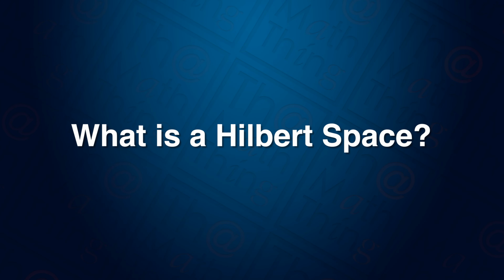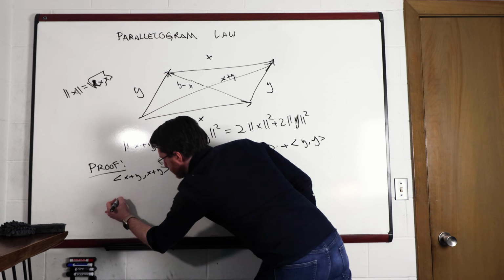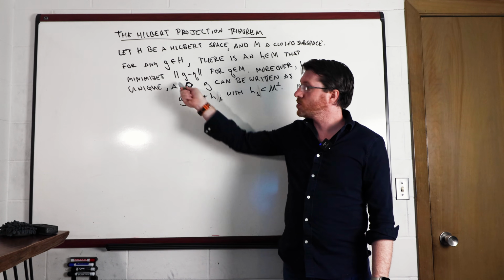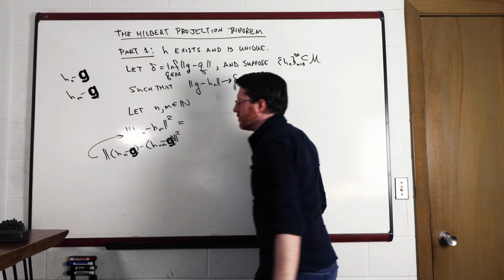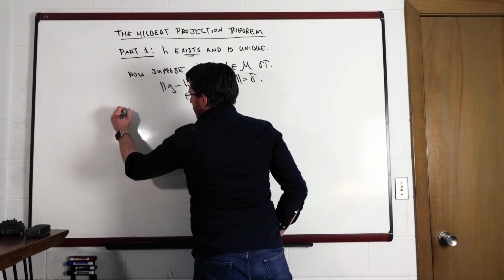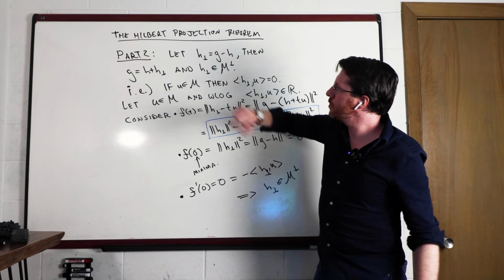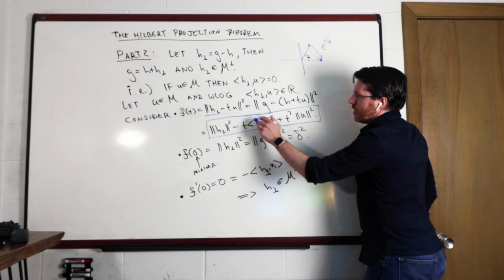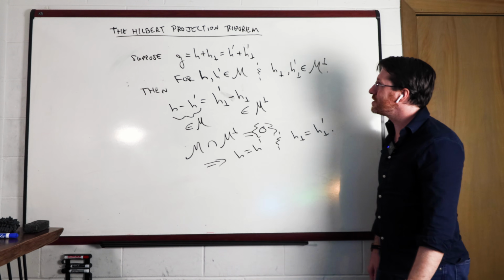The Hilbert Projection Theorem - Full Proof! (Theory behind Machine Learning)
In this video we embark on the study of spaces of (potentially) infinite dimension, Hilbert spaces. Here we give the full proof the Hilbert Projection theorem, which is the most critical piece of their study.

//Recording Equipment
Canon SL3
Canon T6i
Rode VideoMic
Blue Yeti Microphone
Yeti Nano Microphone
SanDisc 256GB SD Card
Neewer 5600K USB LED Lights
Neewer 18 inch Ring Light
Camera Power Adapter

This content is partially supported by National Science Foundation - Award ID 2027976, Air Force Office Of Scientific Research - Award FA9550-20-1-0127 and FA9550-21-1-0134. I am responsible for all opinions and content, and what I say does not necessarily reflect the sponsoring organizations.

If you make a purchase with the links provided I may receive a small commission, but with no additional charge to you :) Thank you for supporting my channel so that I can continue to produce mathematics content for you!